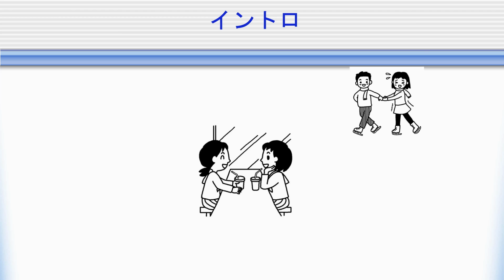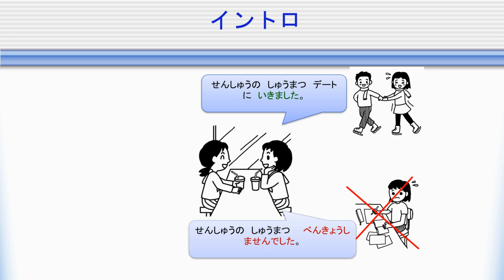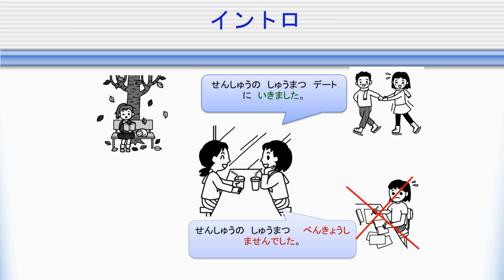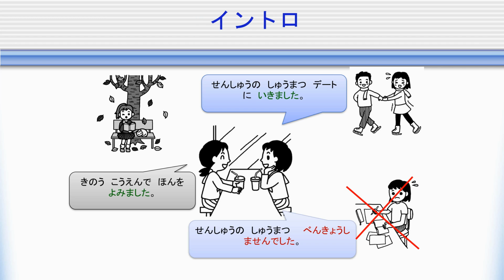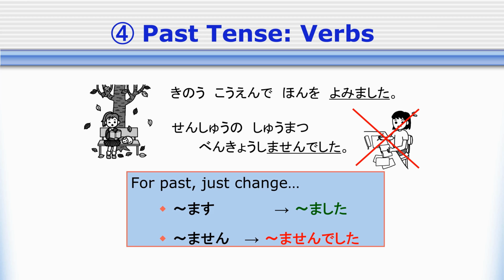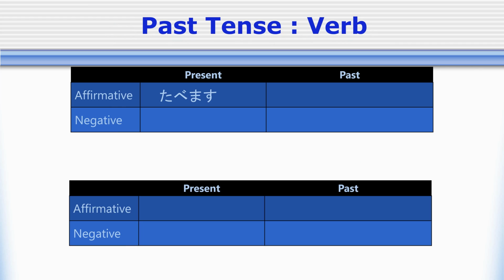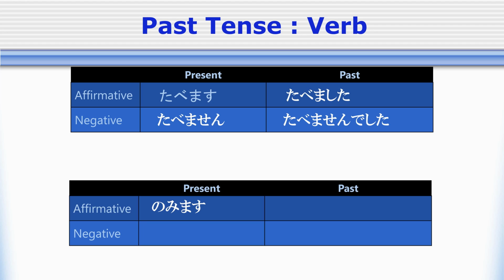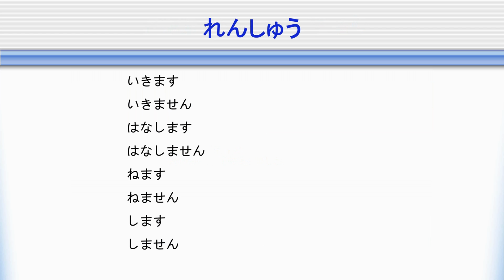Week 9 Participation-1: Verbs in the Past Tense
This video introduces how to put verbs in past tense in Japanese.